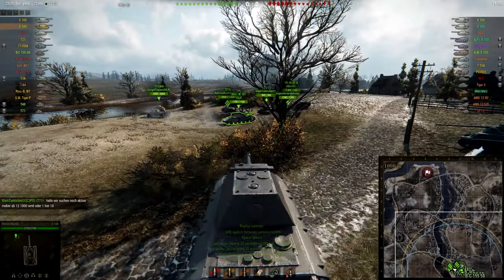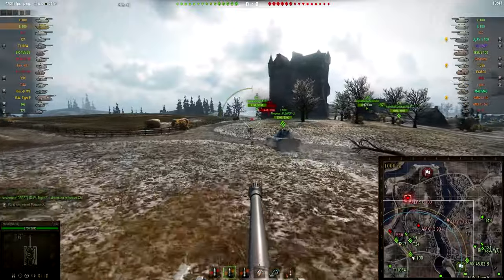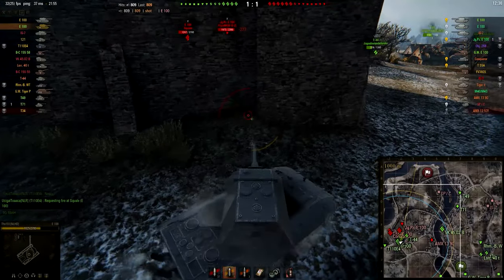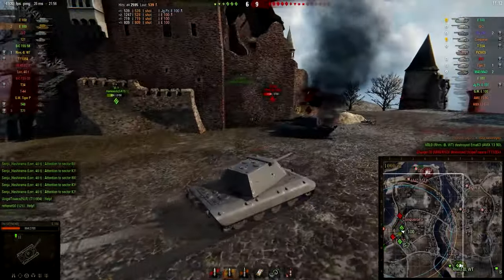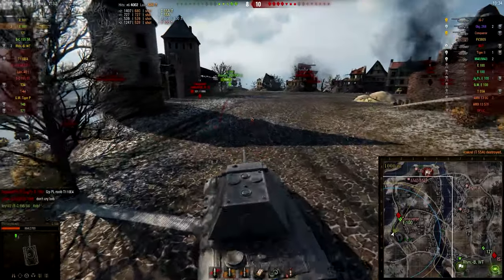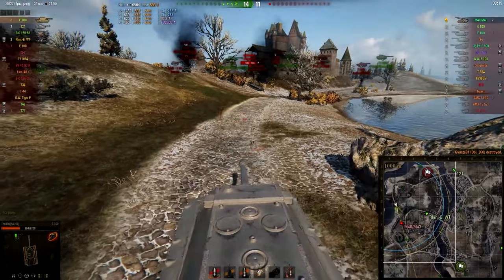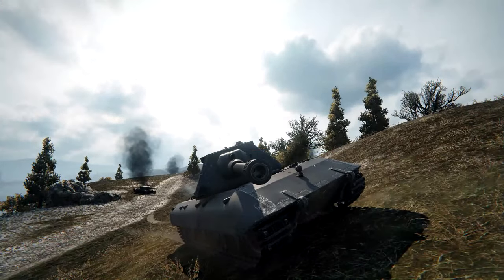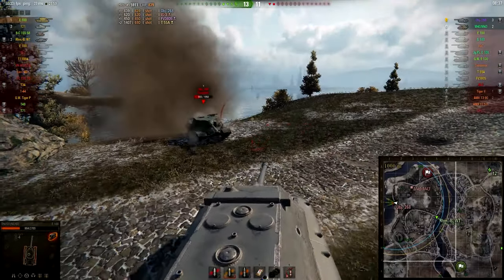World of Tanks - E100 completing Ht-15 for the T28 concept!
I hope you enjoyed this replay guys!

  I occasionally lifestream and there is a big lifestream event
  commin up to please make sure that you follow my stream page.